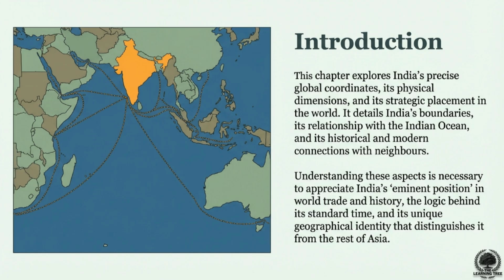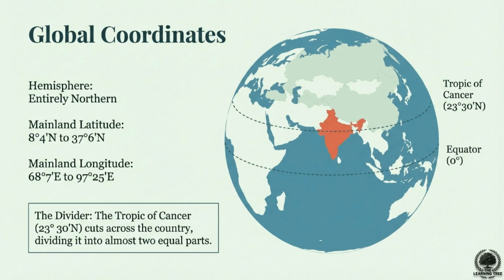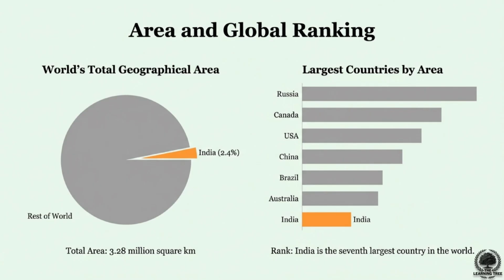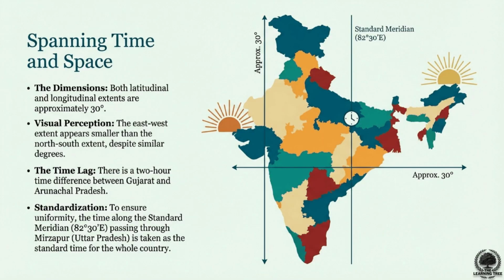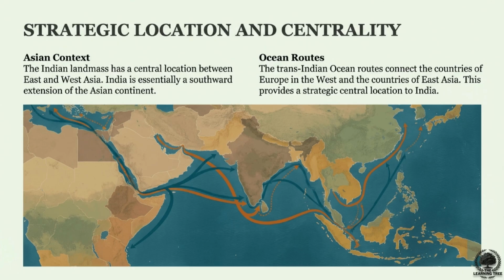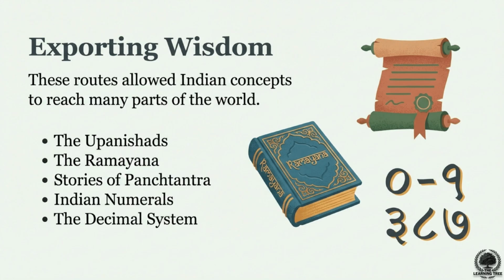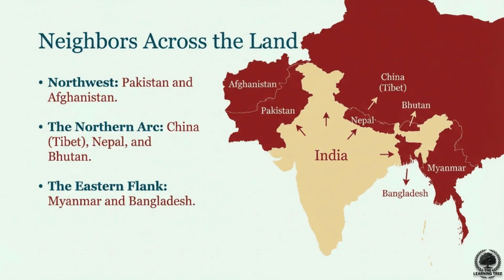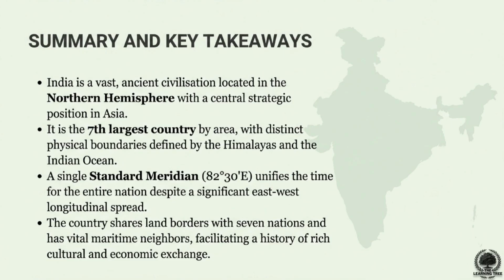India Size and Location Class 9 | Chapter Summary, Explanation (English) | Geography Chapter 1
India Size and Location Class 9 Geography summary and explanation from the NCERT textbook. Understand the lesson in simple English - The Learning Tree.

Welcome to this informative video lesson on “India: Size and Location”, from the Class 9 NCERT Geography textbook. This video provides a complete chapter summary and detailed conceptual explanation to help students clearly understand India’s geographical position, extent, and global importance. _________________________________________________________________________________________________
🔍 What You’ll Learn: ✔️ Full summary of India: Size and Location ✔️ Latitudinal and longitudinal extent of India ✔️ Tropic of Cancer and Indian Standard Time ✔️ India’s size, boundaries, and neighbouring countries ✔️ Strategic importance of India’s location _________________________________________________________________________________________________
📝 Chapter Overview: This chapter explains India’s location on the globe using latitudes and longitudes and highlights the country’s vast size and physical extent. It also discusses India’s central position in Asia, its relationship with the Indian Ocean, and how geography has influenced trade, culture, and historical connections with the world. _________________________________________________________________________________________________
🎯 Ideal For: • CBSE Class 9 students • NCERT Geography revision • School revision and self-study • Teachers and parents supporting students • Students preparing for exams • Concept clarity before tests and board exams _________________________________________________________________________________________________
⏰ Timestamps:
00:00 – Intro
01:43 – Location of India on the Globe
02:33 – Location – Islands and Extremes
03:12 – Size – Area and Global Ranking
03:40 – Size – Boundaries and Coastline
04:22 – Geographical Shape and Seas
04:54 – Extent and Perception
05:23 – Time Zones and Standard Meridian
06:08 – India and the World – Strategic Location
06:41 – The Significance of the Deccan Peninsula
07:09 – Maritime Dominance
07:44 – Historical Linkages – Land vs Sea
08:16 – Exchange of Ideas and Culture – Imports & Exports
09:14 – India’s Neighbours – Administrative Structure
10:54 – Summary _________________________________________________________________________________________________